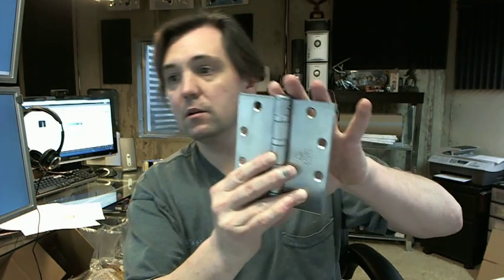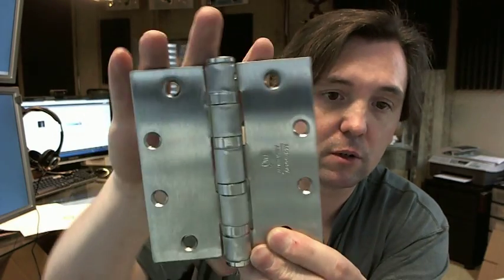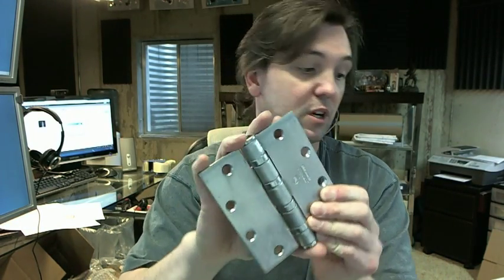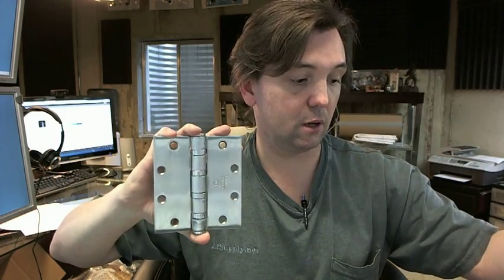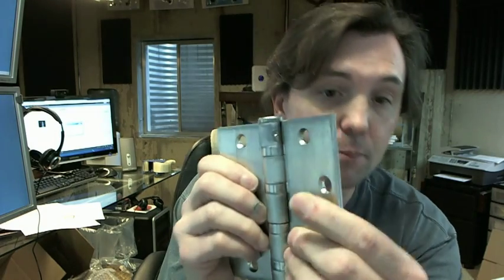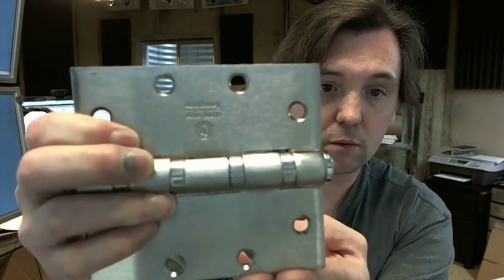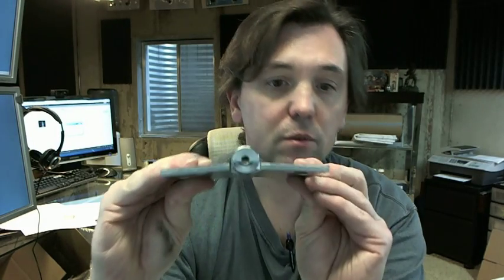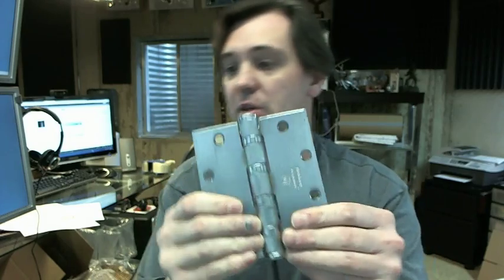McKinney T4A3786 NRP 5" x 4.5" Ball Bearing Hinge With Non Removable Pin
This video is to bring you closer look at the McKinney T4A3786 NRP 5 x 4-1/2" ball bearing hinge with an NRP pin. This is the hinge in satin chrome finish. The "T4A3786" is representative of the fact that this is a heavyweight hinge, is what this means. Ball bearing. The leaf is 180/1000" thick, so it's a heavyweight hinge. It's thicker than your standard commercial hinge, substantially so. 5" high, 4-1/2" wide, which is a common hinge size for a door that is specified as being very high-frequency use, very heavy duty use, this would be appropriate. It is NRP, and as you can see here there is a set screw, and that set screw is drilled and tapped into the knuckle. There is a slot or groove cut into the pin so that when you tighten the set screw down the pin cannot be removed out, and you can't drive it out from the bottom. Stamped with the McKinney logo. Also has its classification on the other side, rated for there wind storm application. Full mortise hinge, as you can see from the hinge swag, this would be intended to be mortised to the door and frame. Typical for steel doors, not uncommon for wood doors either, but something this heavy duty is going to be on a door that's going to get a lot of use. This would not be common for your typical hollow metal door and frame. This would be for a very heavy duty, high-frequency use application. Available on special order in different finishes, in all different sizes by McKinney and the quality and fit and finish on this hinge is quite excellent. Sure, it's just a hinge, but it's really the business end of the door and frame as far as I'm concerned. If you have any questions on McKinney T4A3786 NRP 5" x 4-1/2" ball bearing hinge with a non removable pin, or any other McKinney product, please feel free to reach out to us.